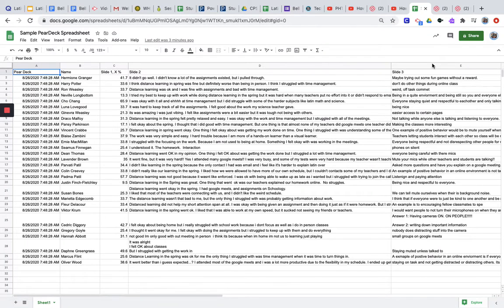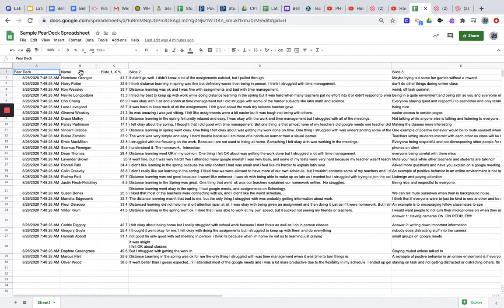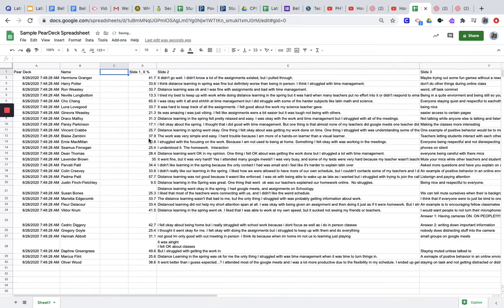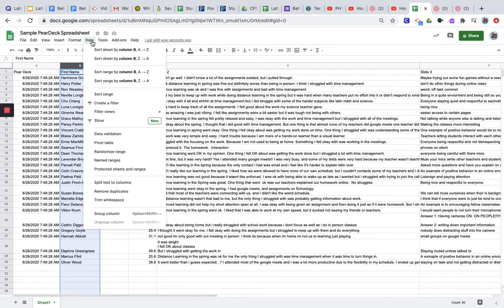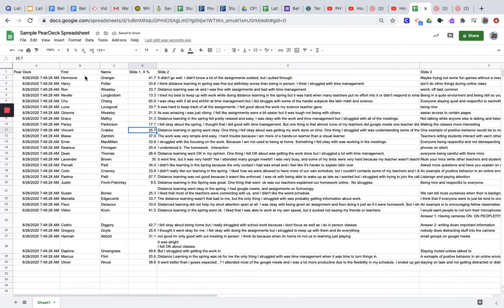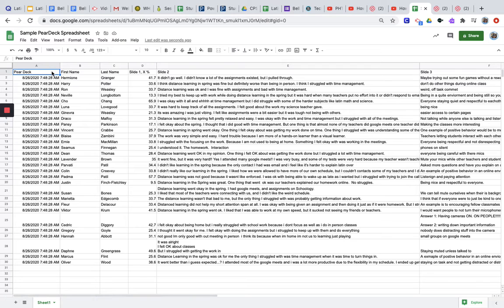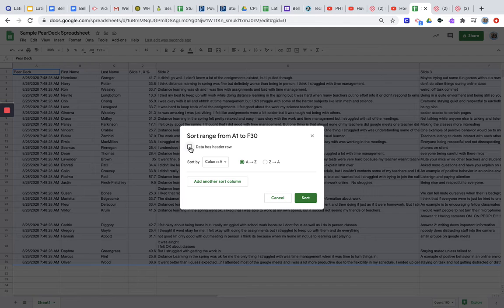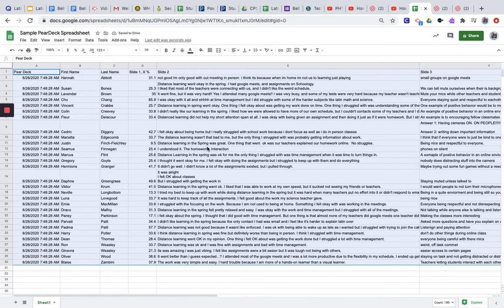How to split student names and sort by last name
Video credit: Michelle Martinez